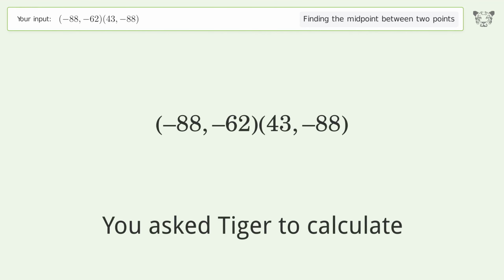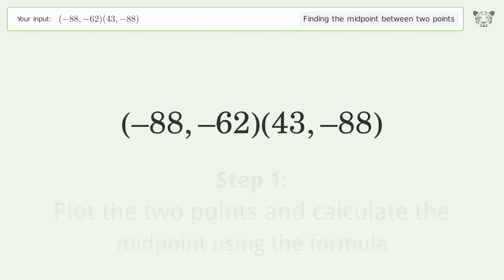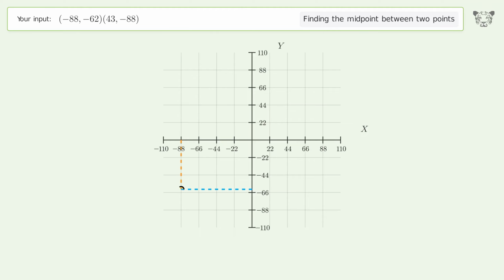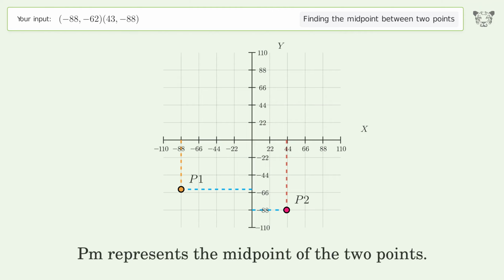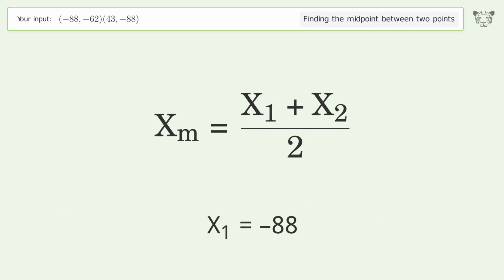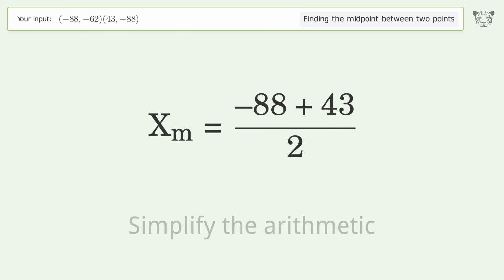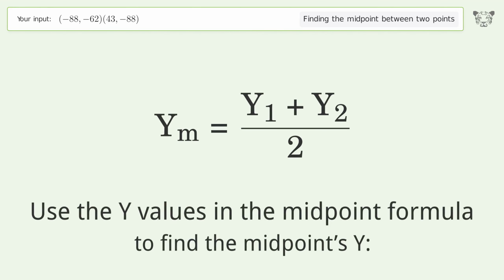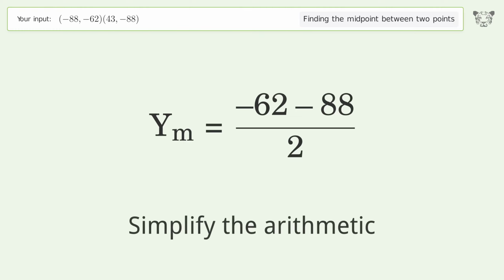Find the midpoint between two points p1 (-88,-62) and p2 (43,-88): Step-by-Step Video Solution